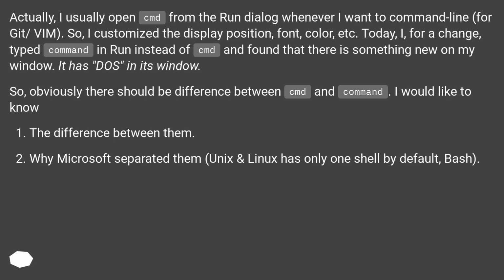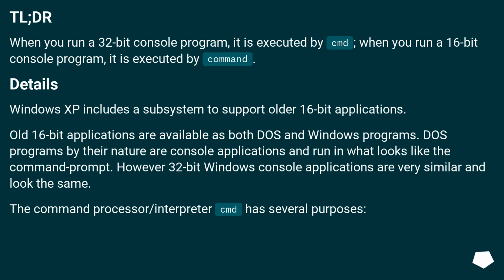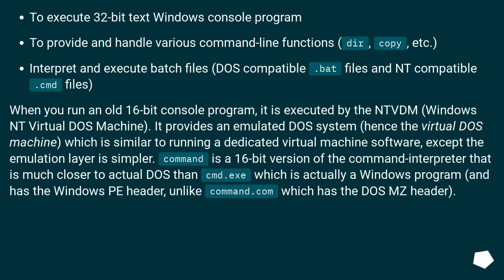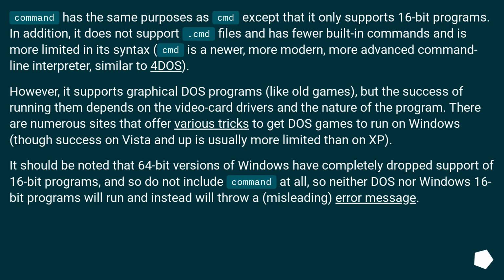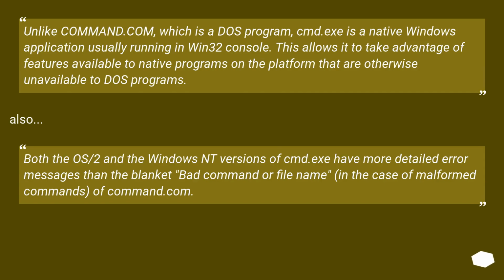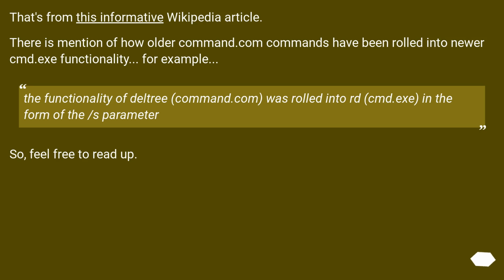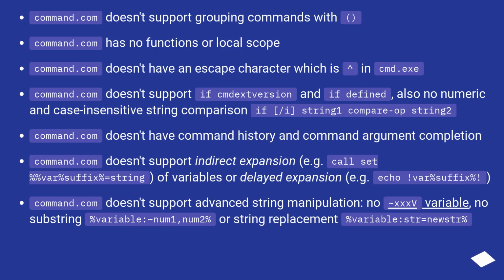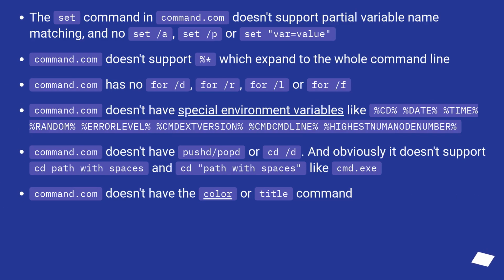What is the difference between CMD and Command prompt in windows?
Chapters
00:00 Question
01:25 Accepted answer (Score 32)
05:06 Answer 2 (Score 8)
06:20 Answer 3 (Score 0)
09:10 Thank you